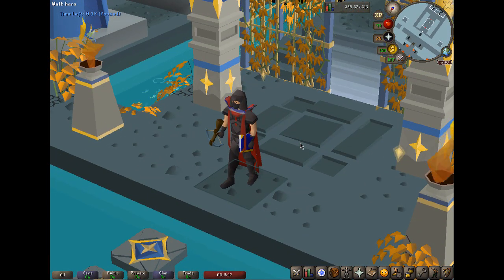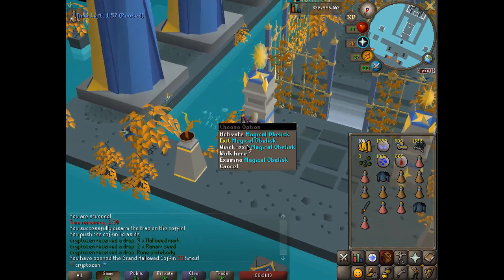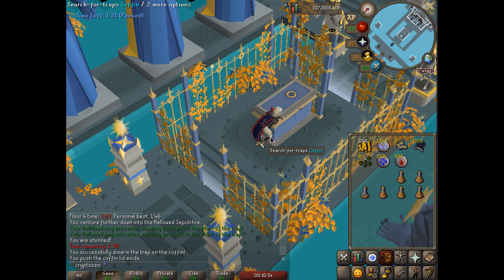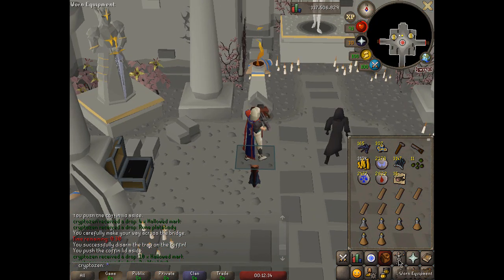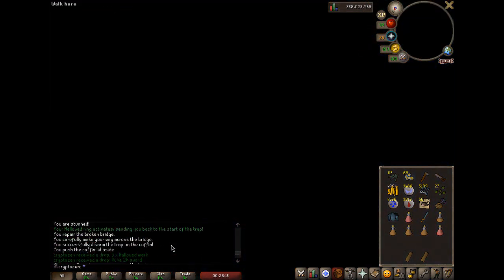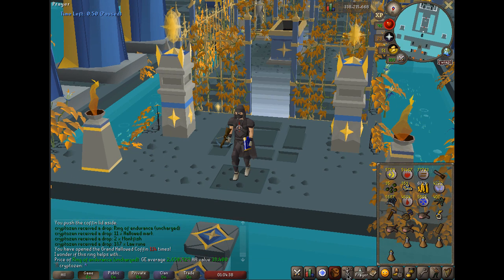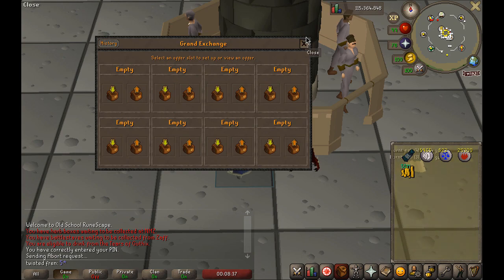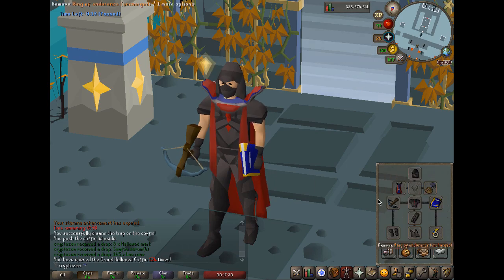OSRS - Loot From 100 Hallowed Sepulchre Grand coffin | Ring of Endurance | Giant Squirrel